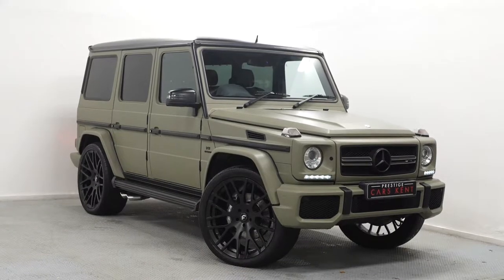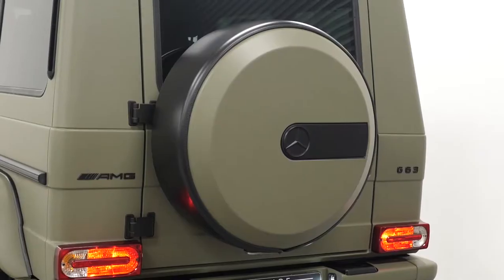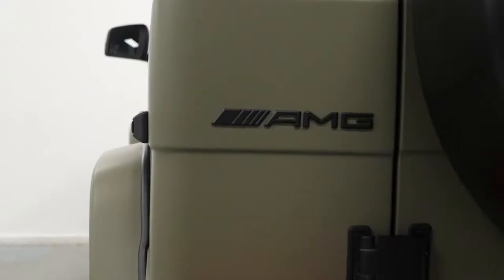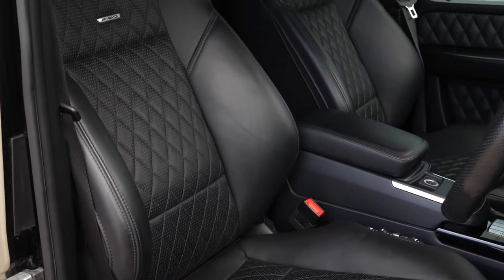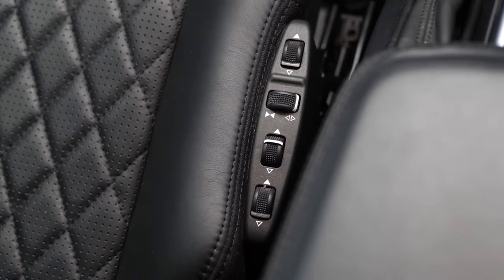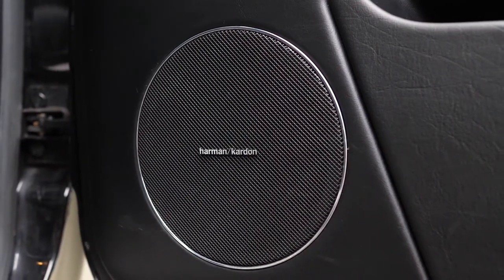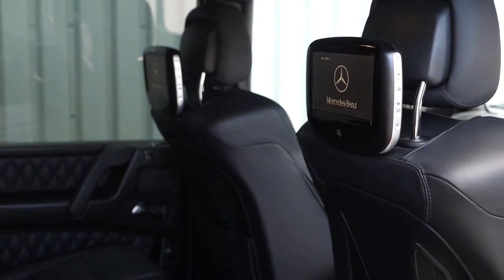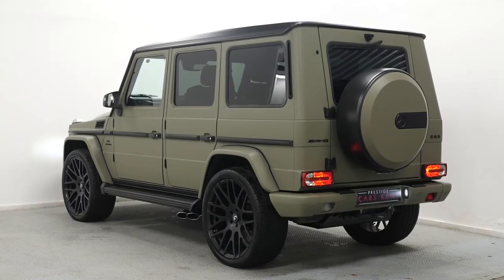Yiannimize wrapped G63 AMG - Prestige Cars Kent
BESPOKE ADDITIONS - | 24 Inch Forgiato Wheels finished In Satin Black | Yiannimize Matt Khaki Green Wrap |

DESIGNO EXCLUSIVE PACKAGE - Including - | Diamond Quilted Designo Leather | Climate Controlled Seats for front passengers with adjustable Lumbar and Seat cushion firmness |,

OPTIONAL FEATURES - Including - | Rear Seat Entertainment | Sliding Sun Roof | Trailer Coupling | Privacy Glass | Auxiliary Heater With Remote Control | Harman/Kardon logic 7 surround sound with 12 speakers |,

Standard Features - Including - | Bluetooth interface | COMAND HDD navigation + 7" colour screen with MP3 compatible CD/Radio | Parktronic audio/visual front and rear parking aid | Reversing camera | DAB digital radio module | Auto dimming rear view mirror | Automatic headlamp activation | Automatic rain sensing wipers |  Bi-xenon headlights/wash + dynamic range adjustment | Electrically adjustable and heated door mirrors | Front and rear electric windows | LED daytime running lights | Automatic climate control | Electric front seats with memory function | Heated rear seats | ISOFIX | ABS + EBD + EBA |  AMG high performance braking system | Tyre pressure monitoring system | Remote central locking |  Differential lock, Electronic selectable low range gearing |,